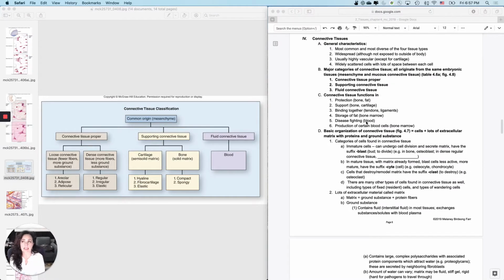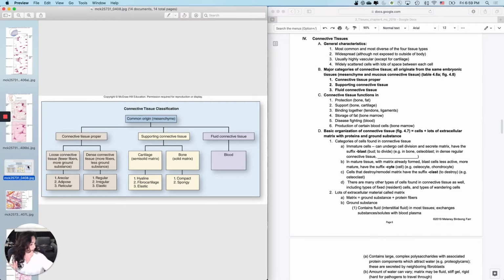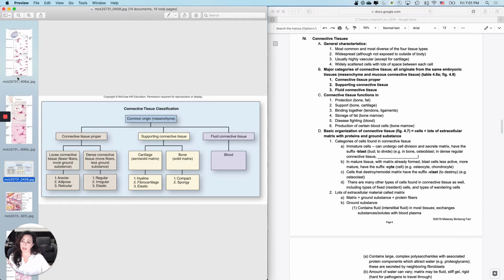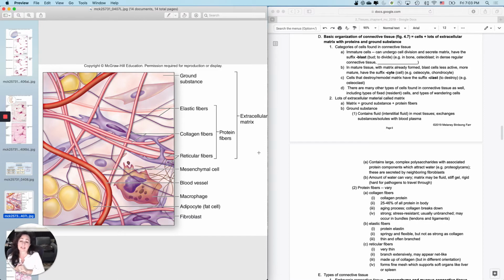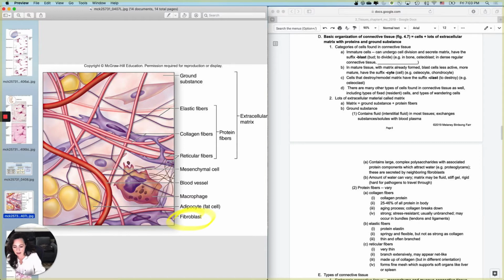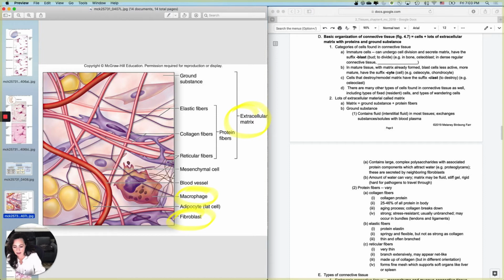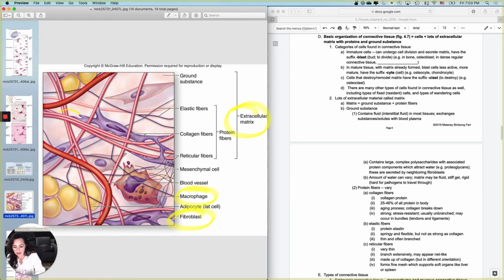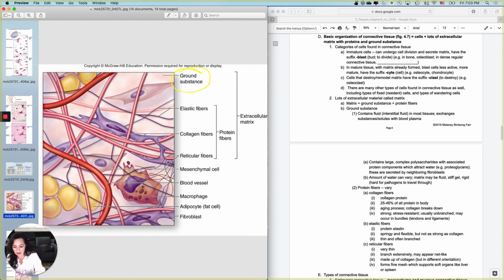Histology6: Connective Tissue Intro